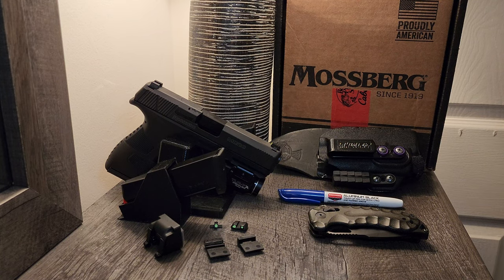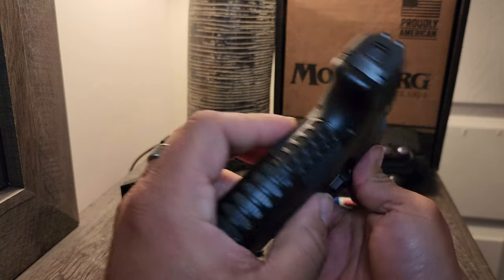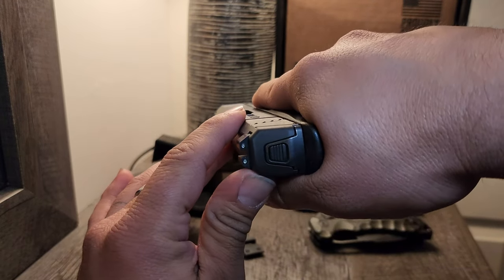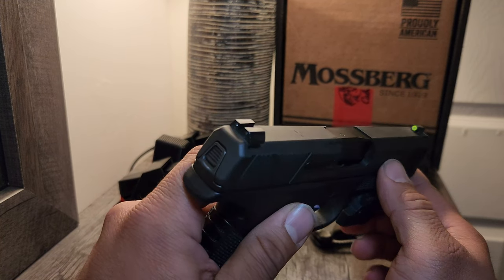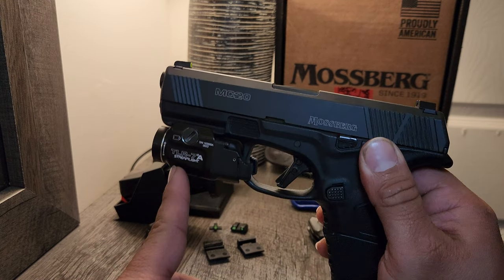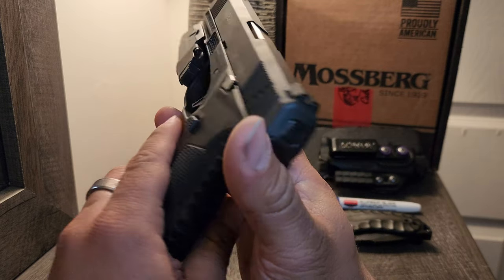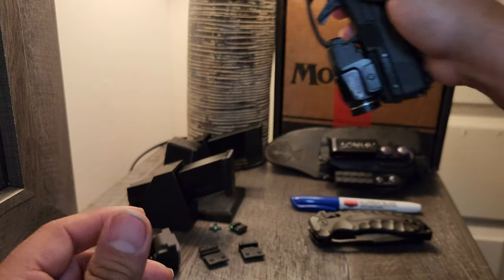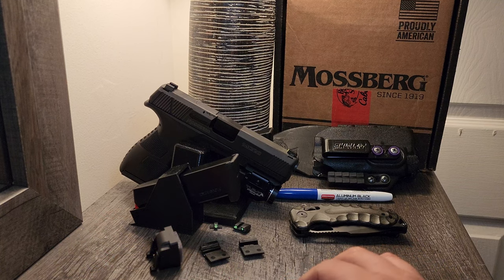Mossberg MC2C a pleasant surprise.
Mossberg MC2C, Night Fision MC2C perfect dot (PSA:4:43 MC2C TAKES ANY 8 FRONT AND 8 REAR SIGHTS)
Streamlight TLR7A(Compact light), Birchwood Casey Aluminum Black Amazon Talon Grips DIY pack/Talon Grips MC2C